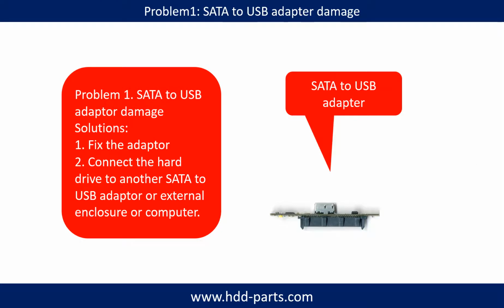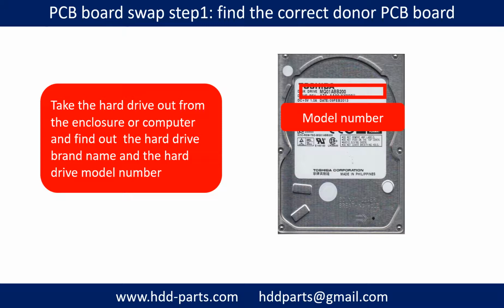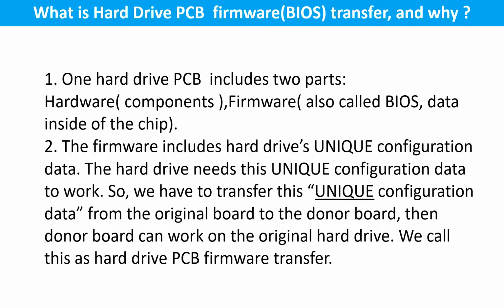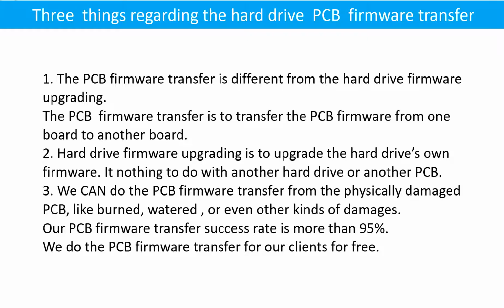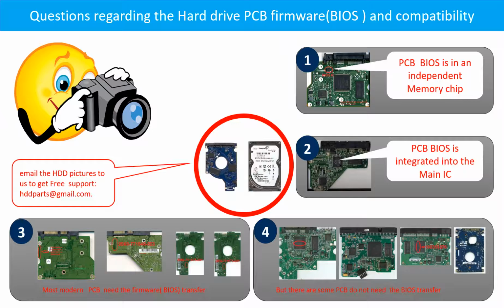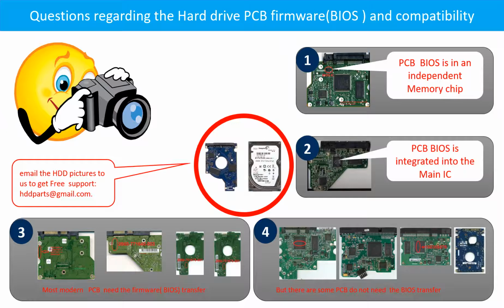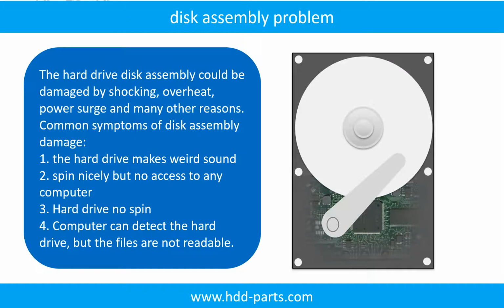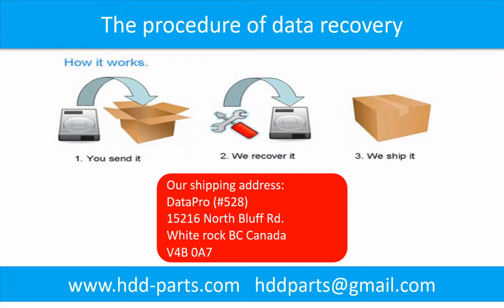ADATA TOSHIBA MQ01ABD100 GOO3138A HD710 HC660 HD700 HV620S HD650X HD710M Repair data recovery